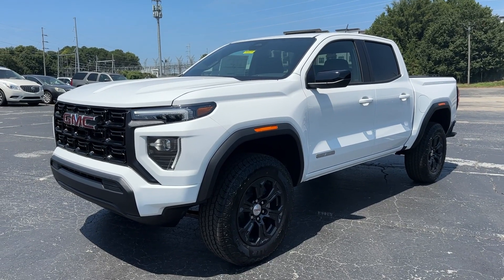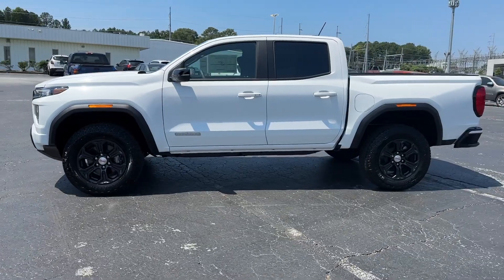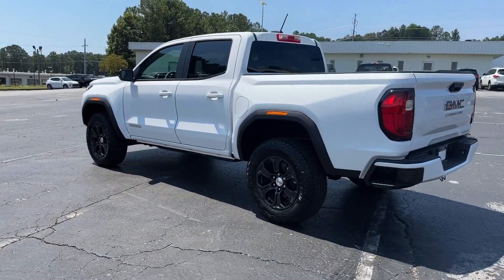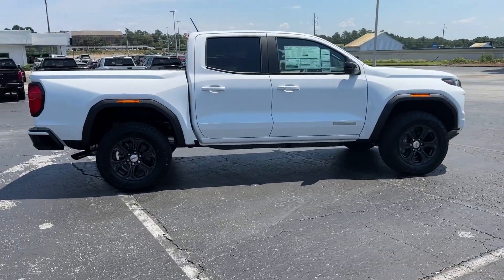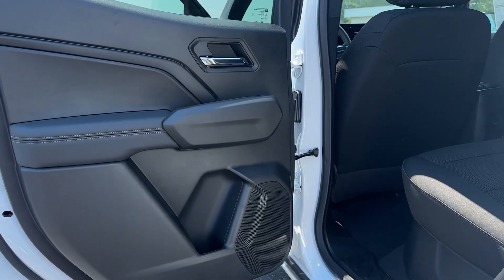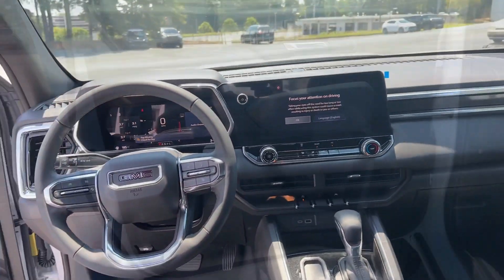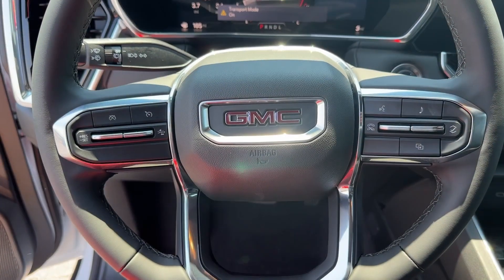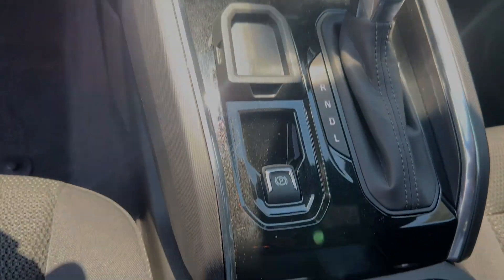2024 GMC Canyon 2WD Elevation Smyrna, Marietta, Kennesaw, Woodstock, Atlanta GA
New 2024 GMC Canyon 2WD Elevation available at Capital Buick GMC located in 2150 Cobb Pkwy SE, Smyrna, GA, 30080. Servicing the Smyrna, Marietta, Kennesaw, Woodstock, Atlanta area.

Get a feel for the  2024  GMC Canyon. Be prepared for all your projects with this comfortable, capable Canyon. At home navigating urban landscapes or cruising country roads and highways, this agile mid-size pickup prioritizes utility and a smooth, stable driving experience. The following are some of this vehicles highlighted options: Pre-Collision System, Intelligent Auto on/off High Beams, Lane Departure Warning, Keyless Entry, Satellite Radio, Lane Keeping Assist, Keyless Start, Back-Up Camera, Alarm, WiFi Hotspot. Modern comfort blends with impressive capability in this can-do Canyon. See for yourself when you take it out for a test drive. Our professional staff looks forward to giving you excellent service!